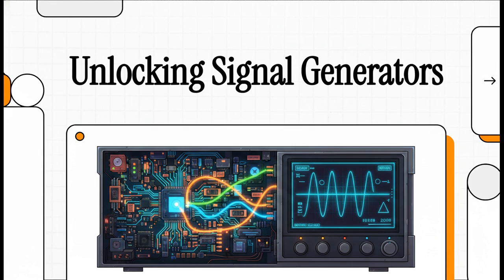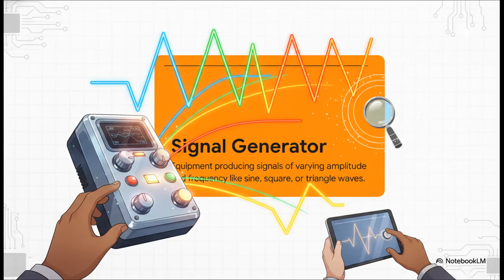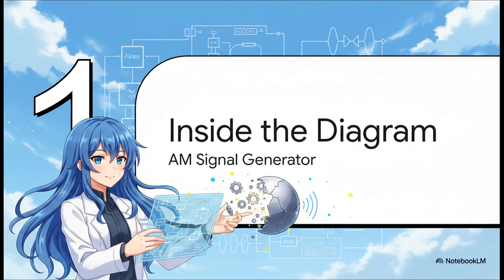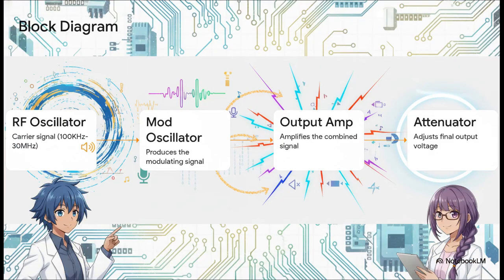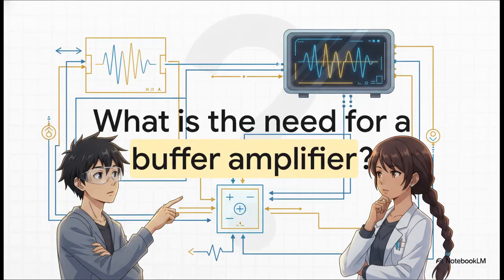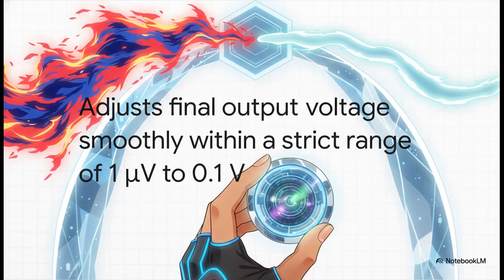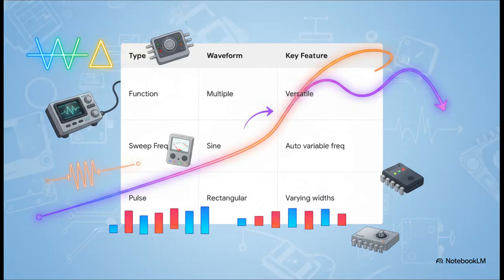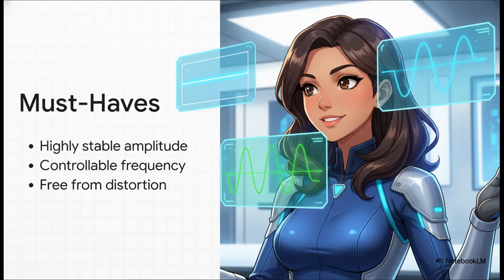How to Use a Signal Generator: 3 Waves Explained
signal generator basics! Learn how function, sweep, and pulse generators produce stable waveforms for precision circuit testing.

In this comprehensive electrical engineering and electronics tutorial, we break down the fundamental operating principles of signal generators. You will discover how these versatile electronic instruments produce precise waveforms—including sine, square, and triangular waves—to troubleshoot complex circuits. We explore how to adjust amplitude and frequency using internal oscillators, buffer amplifiers, and attenuators to guarantee signal stability.

We take a detailed look at advanced functions like signal modulation and automated frequency sweeps across specialized instrument types. Learn how to identify the distinct laboratory and industrial applications for function, sweep, and pulse models while avoiding unwanted electrical noise or distortion. Whether you are an engineering student prepping for lab exams, a bench technician, or an electronics hobbyist, this clear framework removes all confusion.